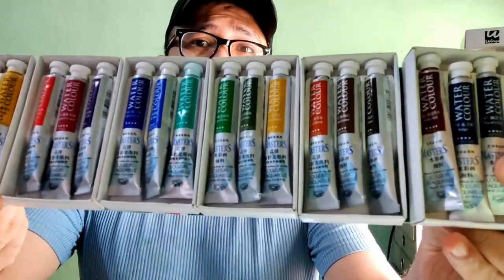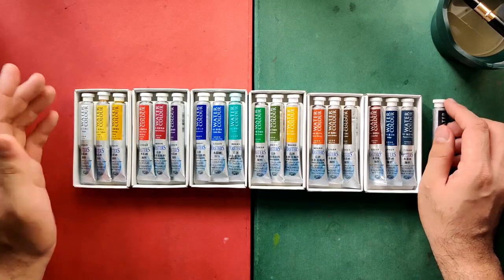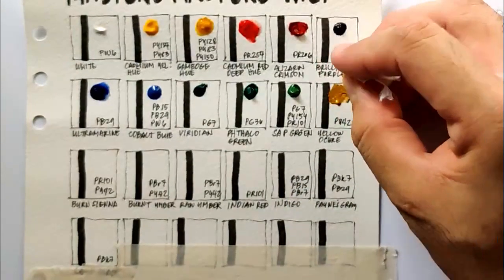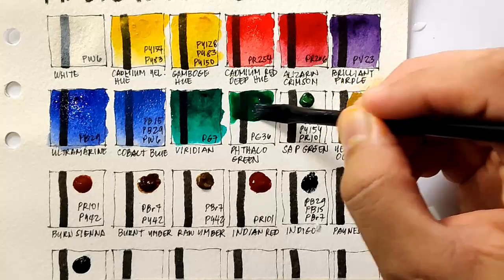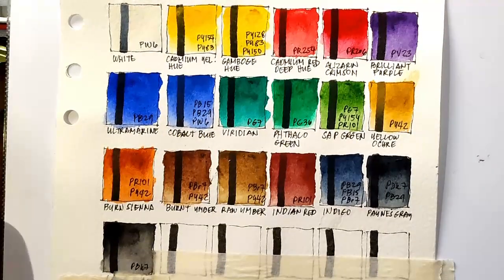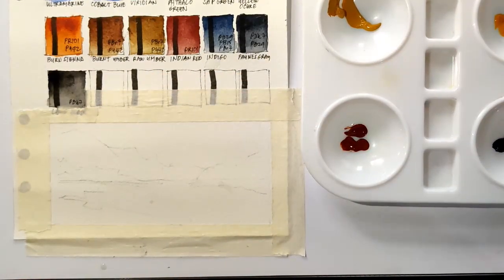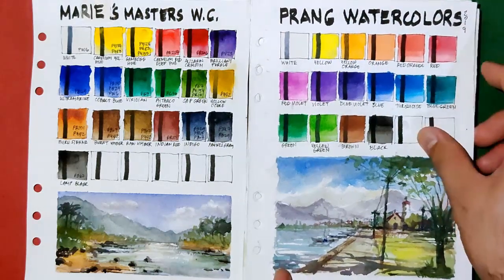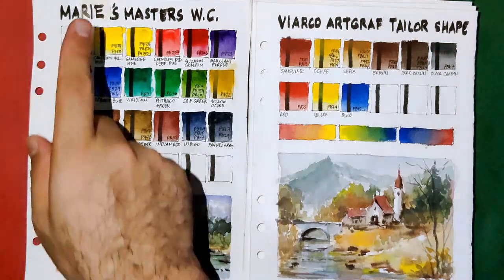"Rare" Artist Grade Paints! - Marie's 'Masters' Watercolor Review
Hi! Below are some helpful links. Feel free to check them out!

prang
watercolor
review
comparison
painting
vlog
vlogger
paint
painter
painting
art
artist
arts
brushes
Daniel smith
sennelier
mgraham
pentel
camlin
Holbein
pwc
swatches
2007
2009
2019
old paints
vintage
art material
art materials
artmats
Philippines
pinoy
Filipino
quarantine
covid19
pandemic
manila
arches paper
best watercolor
best paint
top paint
maries
marie's
maries watercolor
maries watercolors
maries watercolours
maries watercolour
china
covid19
quarantine
master
masters
masters watercolor
shanghai